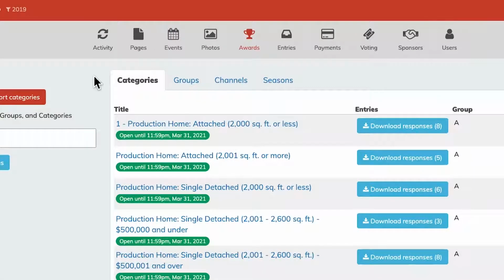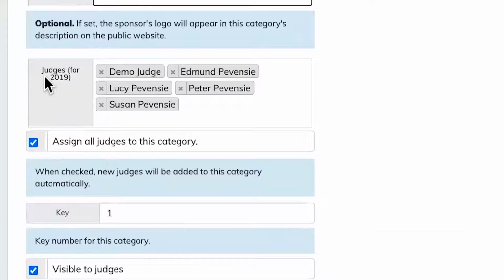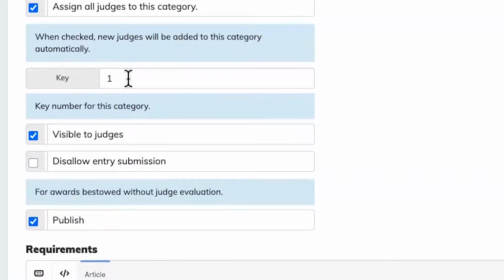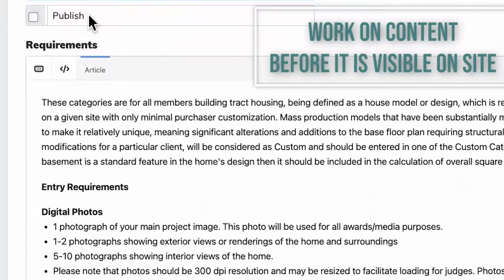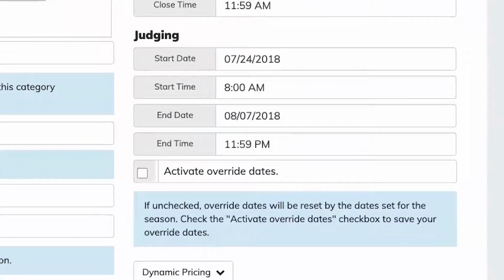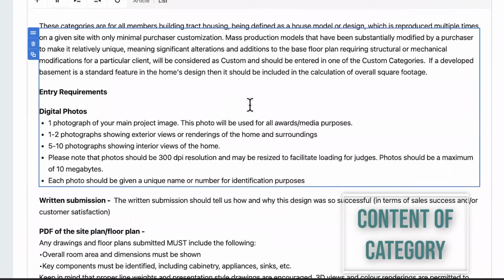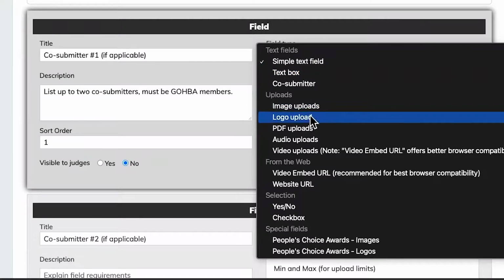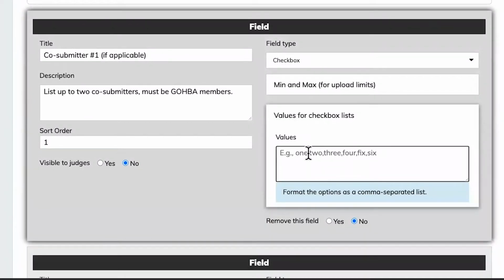Awardify Admin Awards Area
Awardify - Awards Management Made Easy!
Explainer Video - Admin Area - Awards